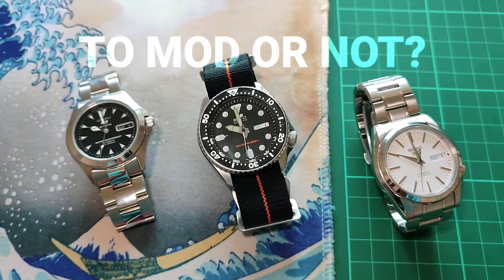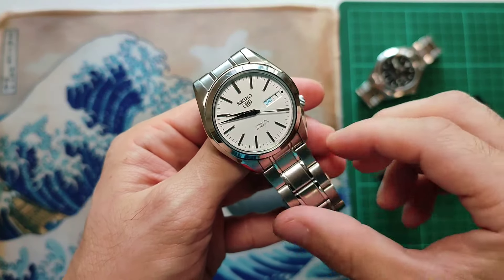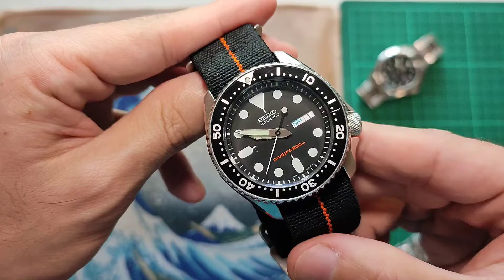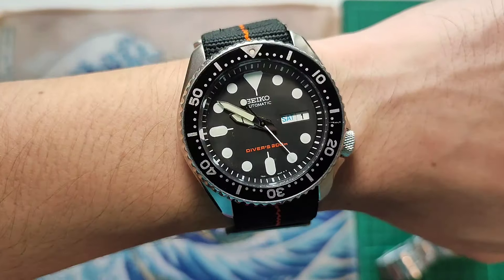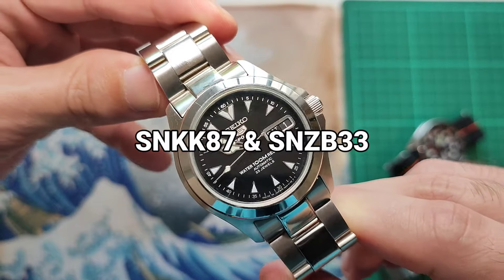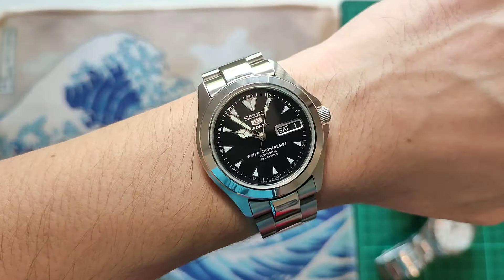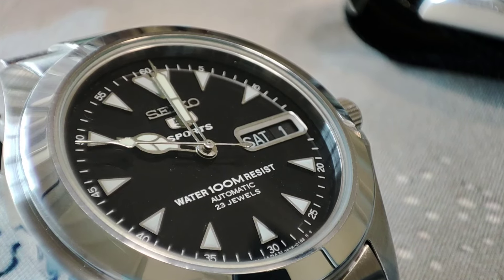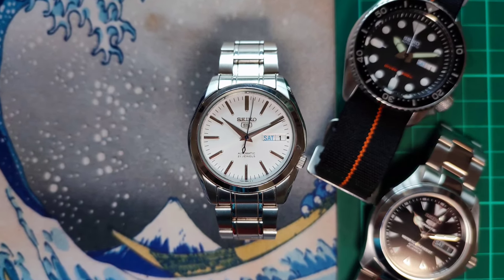Pimp My Seiko: The Ultimate Seiko Mod Watch Collection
Sharing my 3 modded Seiko collection. This is the first watch that I modded the SNKL41. Up next is my first legit diver's the SKX007. Lastly, which I feel like my best seiko mod so far. For this build my inspiration is the black alpinist, used an SNKK87 case and a dial from an SNZB33.

⌚If you love to have your own unique watch built...